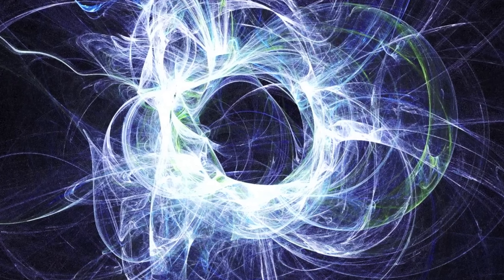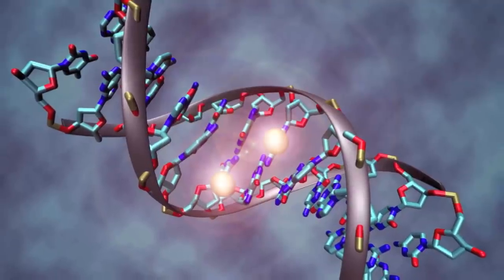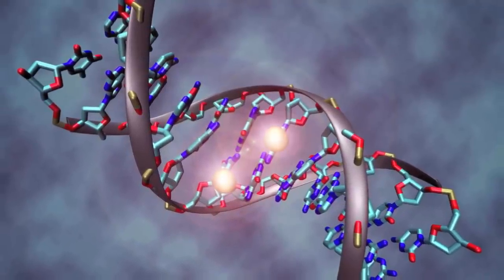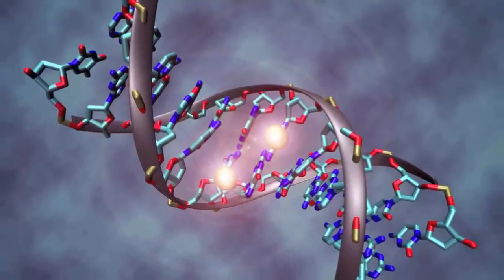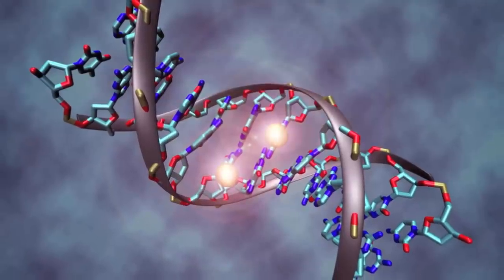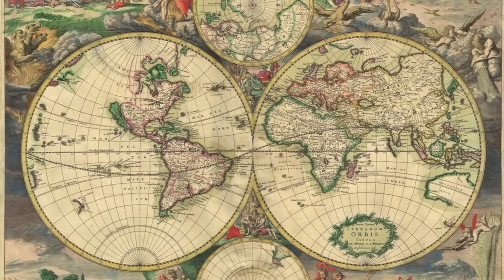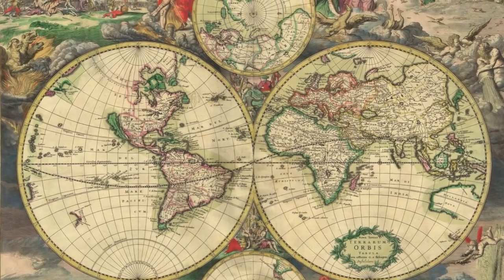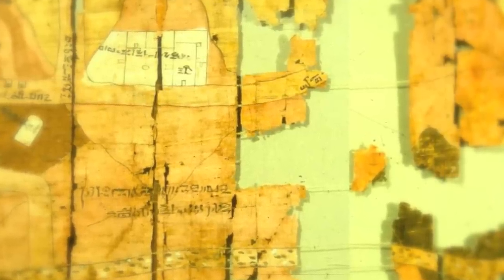The Unknowable: Exploring the Mystery of Being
Based in part upon the larger text, THE MYSTICAL DIMENSION, this movie explores how we are limited in our understanding of the universe or multiverse at large. We apparently do not know what a single thing is or where we are ultimately or who or what is living us in any absolute sense. As Nicholas of Cusa wrote centuries ago, we are born in a mystery and we die in a mystery.